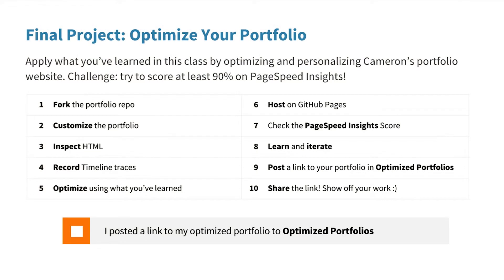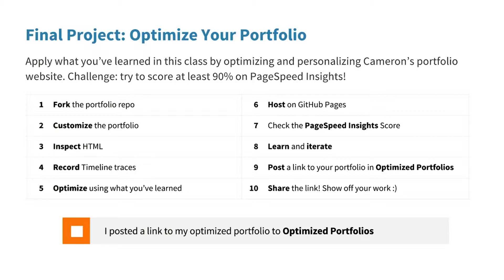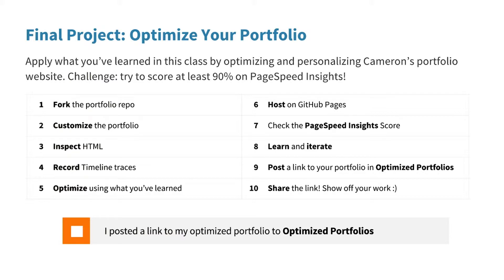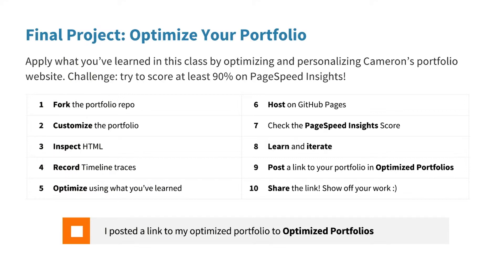The Final Project Overview - Website Performance Optimization